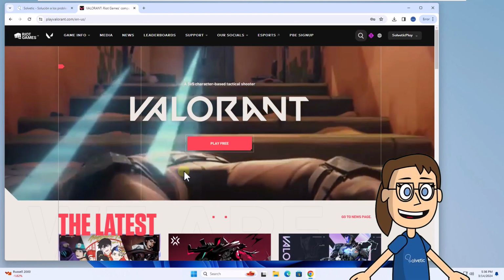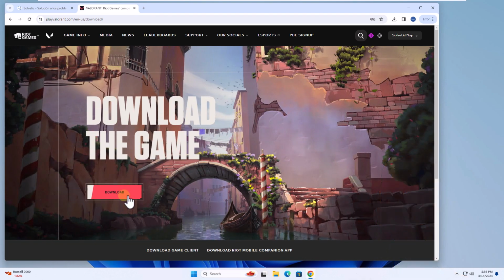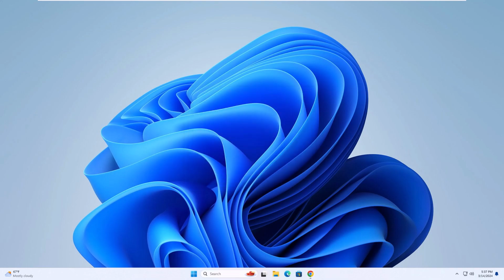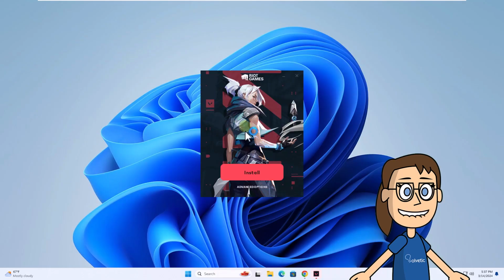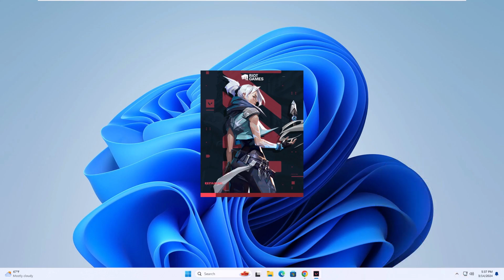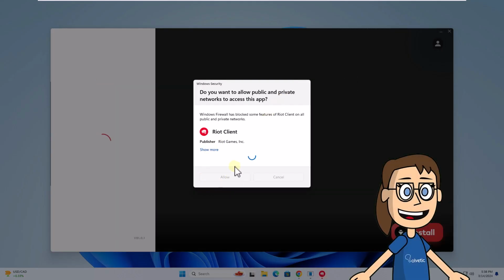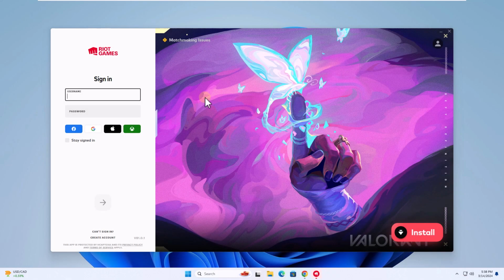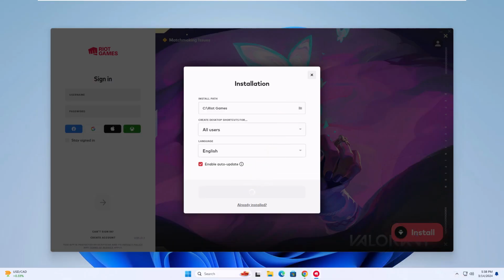How to Install Valorant on Laptop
Hello everyone, and welcome to Solvetic Channel

In today's video, we'll be diving into the exciting world of gaming and showing you how to install Valorant on your laptop. Valorant is a popular first-person shooter game developed by Riot Games, which has gained a huge following thanks to its thrilling gameplay and stunning graphics.

In this comprehensive guide, we'll walk you through the step-by-step process of installing Valorant on your laptop. You'll learn the system requirements needed, how to safely download the game from the official platform, and the steps to properly install it on your device.

So if you're ready to dive into the action of Valorant and join the gaming community, let's get started!